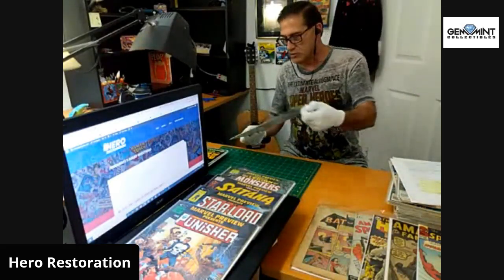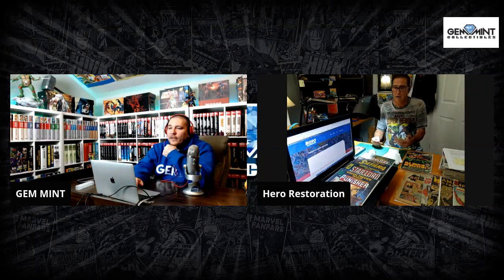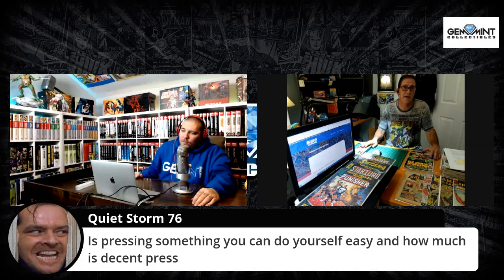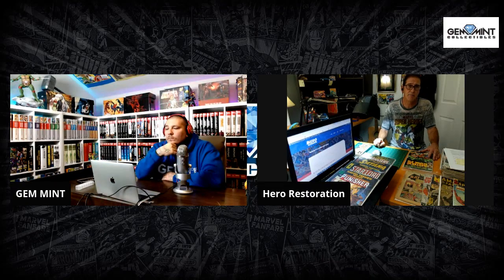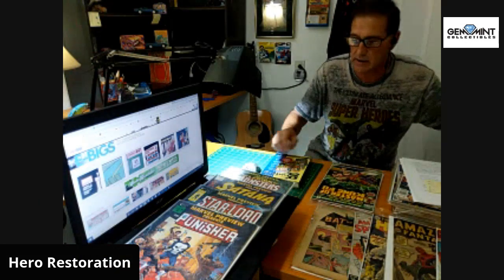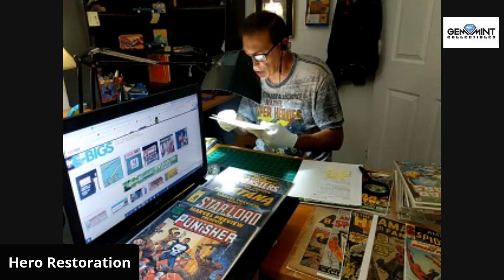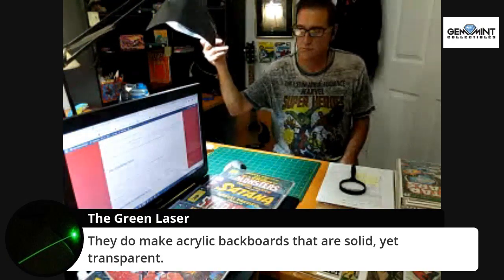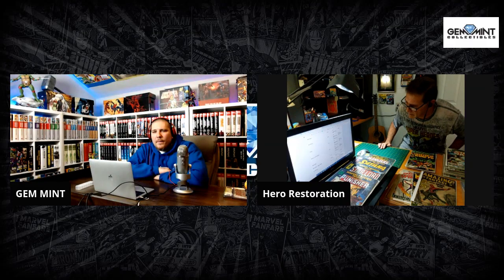How to Grade Comic Books with Mike DeChellis of Hero Restoration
Mike DeChellis joins us live to teach us how to grade

to see Mike's services

Follow Mike on instagram @hero_restoration

2301 N Zaragoza Rd Suite 103 Box 2